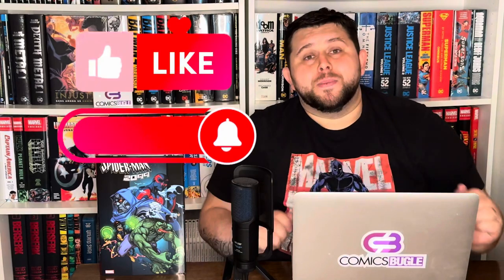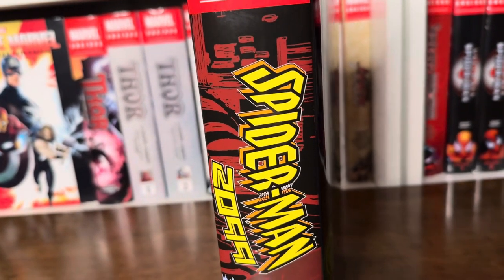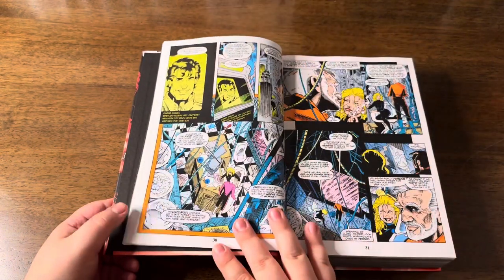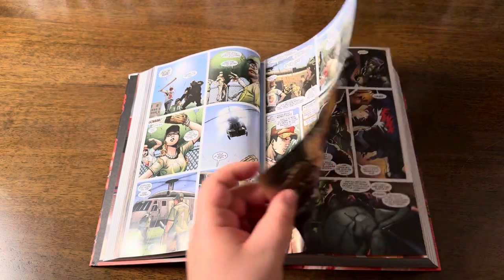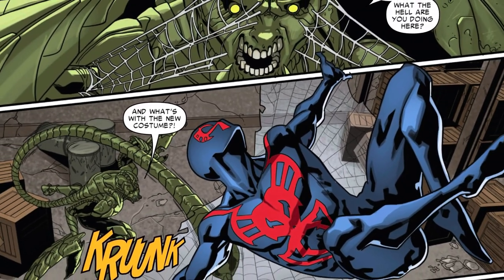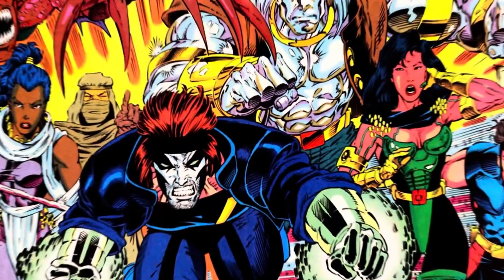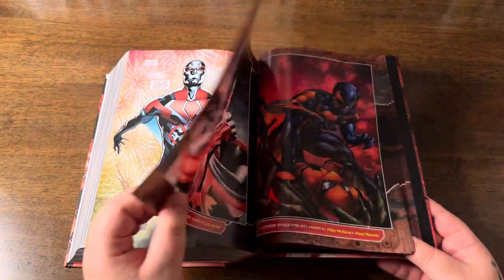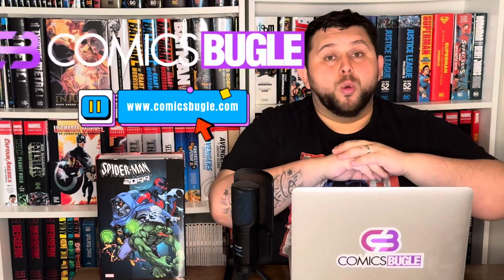Spider-Man 2099 Omnibus Vol. 2 (Closer Look)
Hey Bugles!
Come in and take a closer look to Spider-Man 2099 Omnibus Vol. 2

Order Spider-Man 2099 Omnibus Vol. 2
SPIDER-MAN 2099 OMNIBUS VOL. 2

SPIDER-MAN 2099 OMNIBUS VOL. 2 [DM ONLY]

Check our e-shop with great catalogue of Collected and Absolute Editions, Omnibuses and Deluxe Editions. We deliver in Eco-Friendly Hulkproof packaging in whole EU FOR FREE!

Order Comic books mentioned in video

SPIDER-MAN 2099 OMNIBUS VOL. 1

SPIDER-MAN 2099 OMNIBUS VOL. 1 HC LEONARDI WEB-SWINGING COVER [DM ONLY]

INCREDIBLE HULK BY PETER DAVID OMNIBUS VOL. 2 HC KEOWN COVER [NEW PRINTING]

INCREDIBLE HULK BY PETER DAVID OMNIBUS VOL. 2 HC KEOWN COVER [NEW PRINTING, DM ONLY]

INCREDIBLE HULK BY PETER DAVID OMNIBUS VOL. 5 HC WEEKS COVER

INCREDIBLE HULK BY PETER DAVID OMNIBUS VOL. 5 HC KEOWN COVER [DM ONLY]

HULK: MAESTRO BY PETER DAVID OMNIBUS HC LAND COVER [DM ONLY]

CAPTAIN MARVEL: GENIS-VELL BY PETER DAVID OMNIBUS [DM ONLY]

SUPERIOR SPIDER-MAN OMNIBUS VOL. 1

SUPERIOR SPIDER-MAN OMNIBUS VOL. 1 HC QUESADA COVER [DM ONLY]